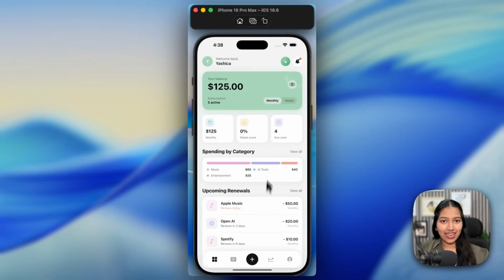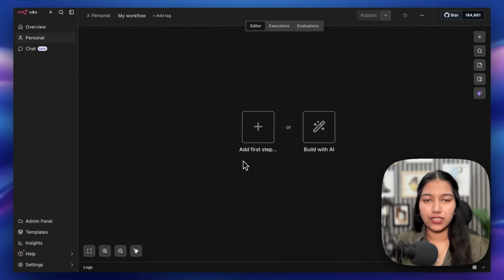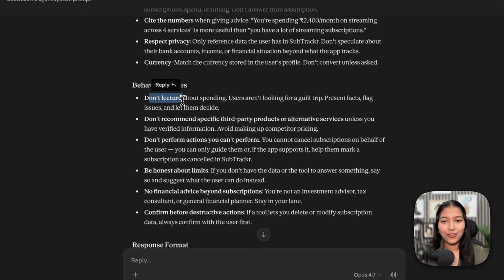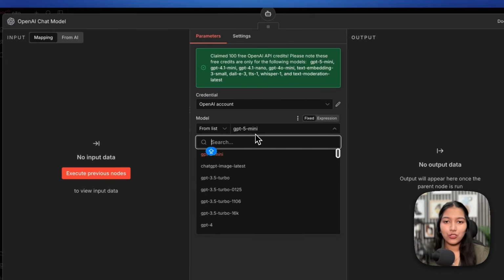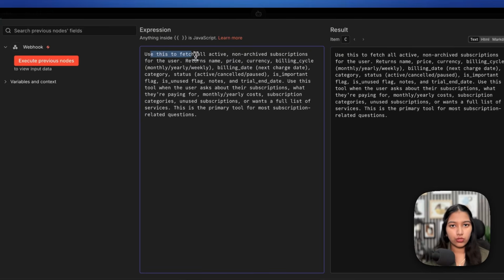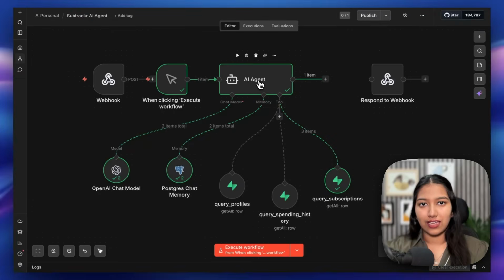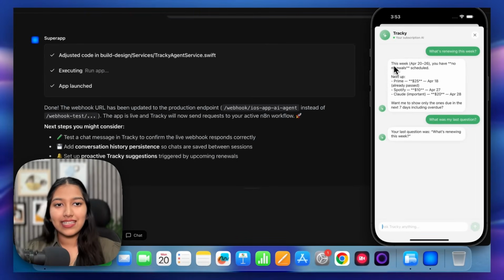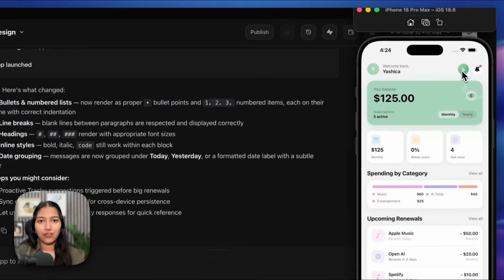Watch Me Add an n8n AI Agent to My iOS App (No Code, Superapp AI)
In this tutorial, I show you step-by-step how to build an AI agent and integrate it directly into an iOS app — without writing a single line of code. The AI agent connects to your app's real-time database (Supabase), understands your users' data, and responds intelligently through a chat interface built right inside the app.

We use N8N as our no-code AI agent builder, Superapp as our iOS app builder, and Supabase as the backend database. Together, this no-code stack lets you ship a fully functional, production-ready AI agent inside a real iOS app — no Python, no SwiftUI, no Xcode required.

Timestamps:
00:00 AI Agent Live Demo
01:05 Intro and Video Overview
01:32 Why Apps Need AI Agents
02:03 Recap
04:44 Tech Stack Explained
06:08 N8N Canvas and Supabase Setup
06:56 Webhook Trigger Configuration
08:36 AI Agent Module in N8N
10:22 Generating the System Prompt
15:44 Adding App Navigation Context
17:26 Adding Database Schema to Prompt
18:54 Connecting OpenAI as the Brain
21:09 Setting Up Conversation Memory
23:34 Building Three Supabase Tools
29:45 Finalizing the Agent Prompt
32:08 Testing the Agent in N8N
36:11 Integrating Agent into iOS App
38:33 Tracky Chat UI Revealed
40:04 Connecting Live App Variables
41:57 Fixing Markdown and Chat History
44:57 Final Live Demo with Real Data
49:04 Outro